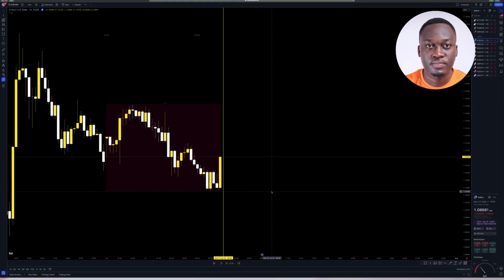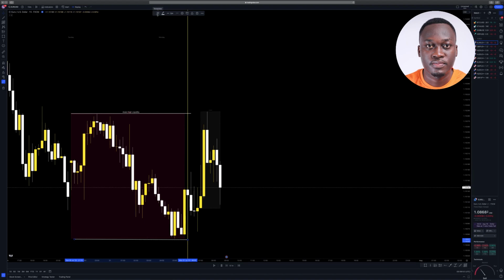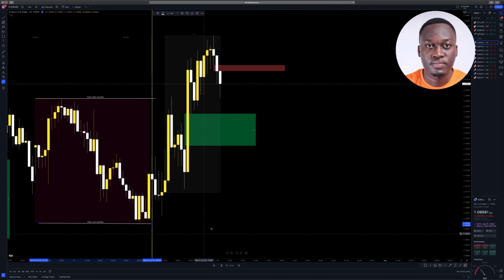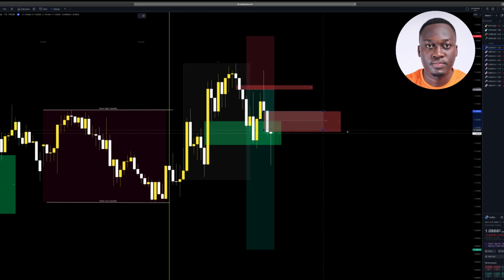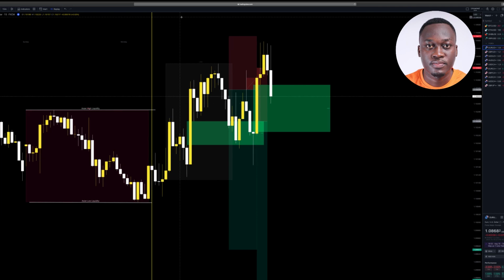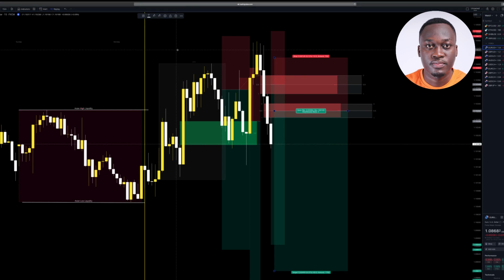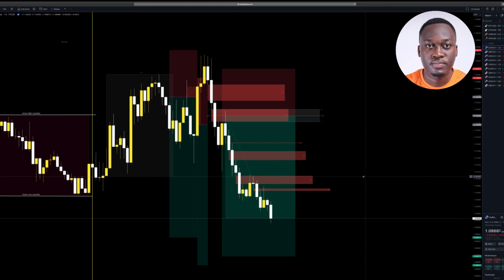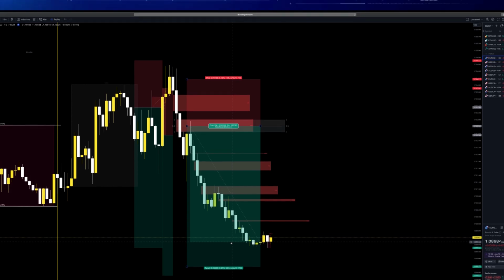Most Powerful strategy in trading ||Only takes 15 Minutes|| Happens Daily